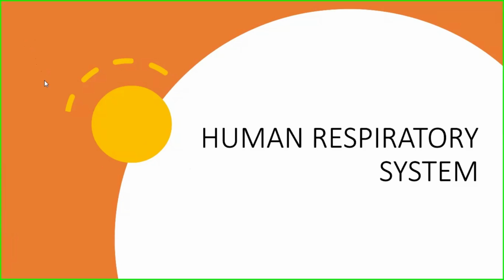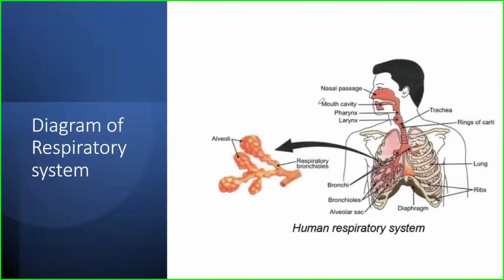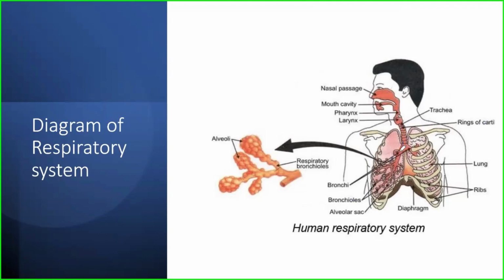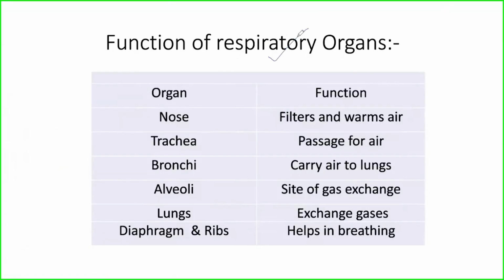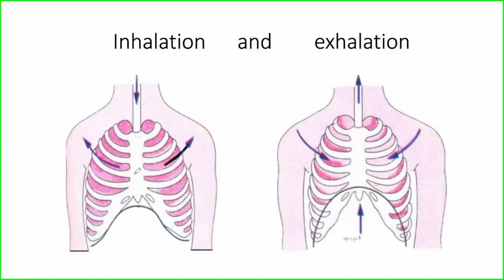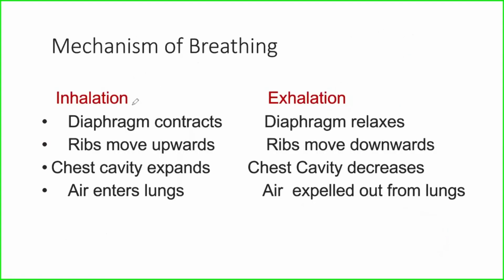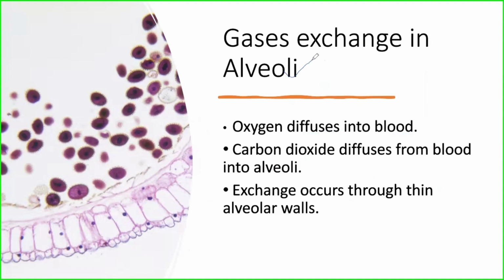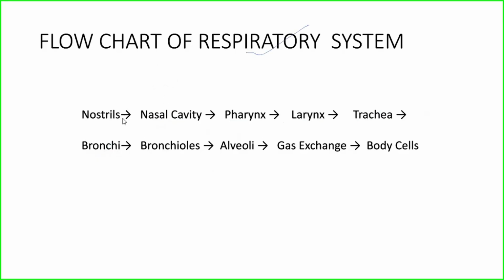Human Respiratory System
CBSE CLASS 10 RESPIRATORY SYSTEM